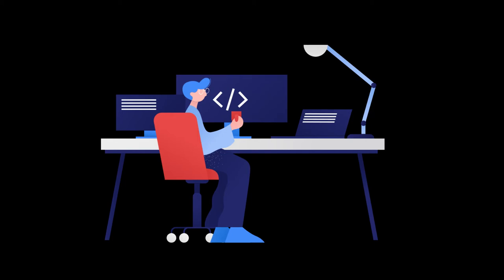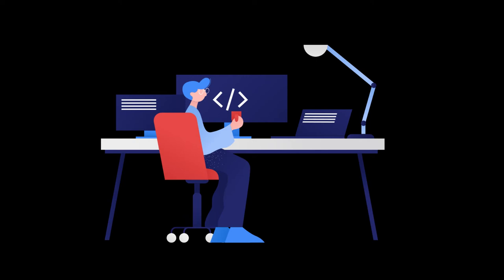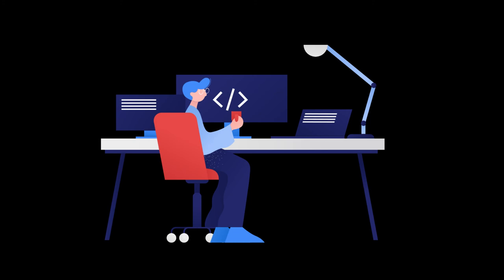1 How Javascript Engine works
In this playlist, I explained how javascript works under the hood.
This playlist is for people who are curious to know more about javascript.

Hope you will enjoy the tutorials.